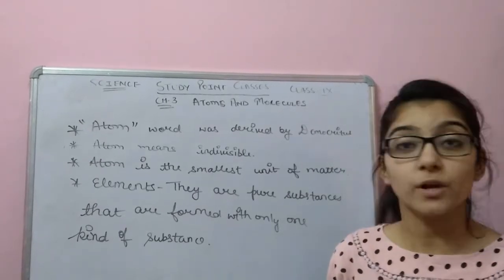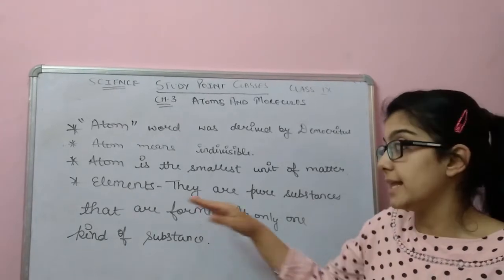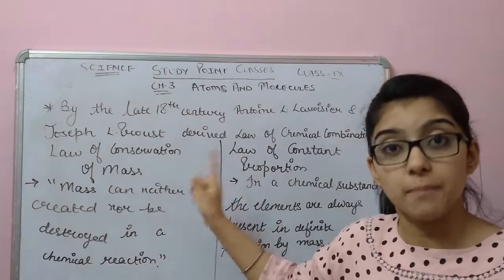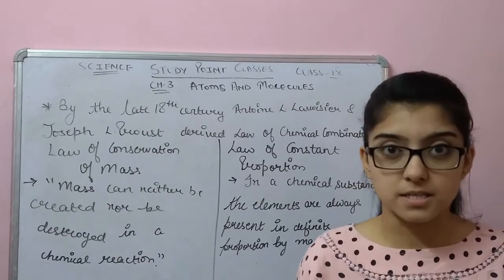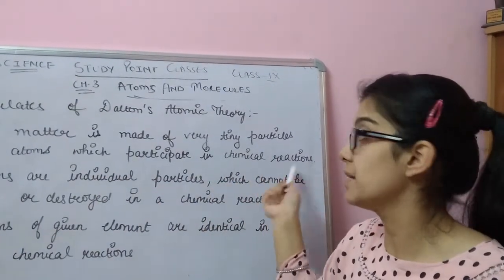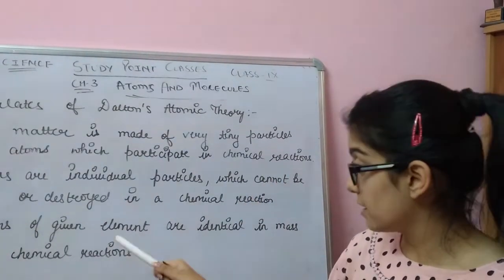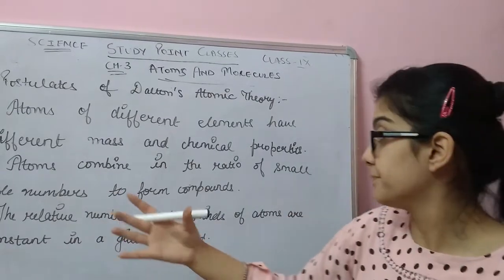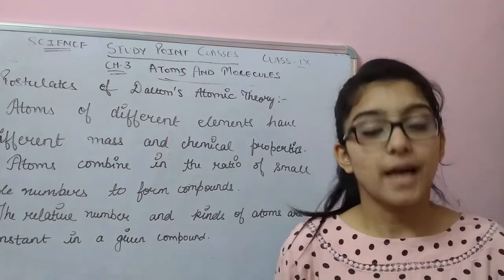Science Class 9 Chapter-3 Lecture-1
Hello guys this is the first lecture of chapter 3. Hope it helps . Please mention in the comment section if you have any query .